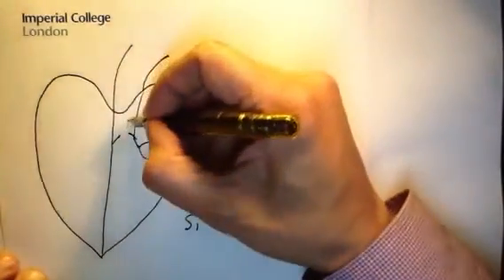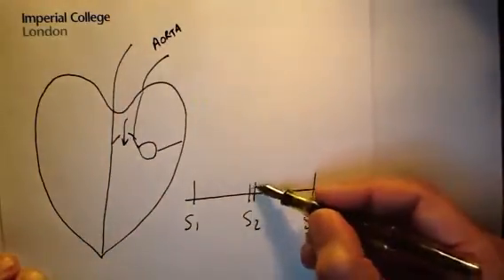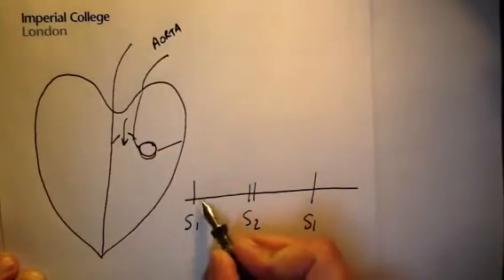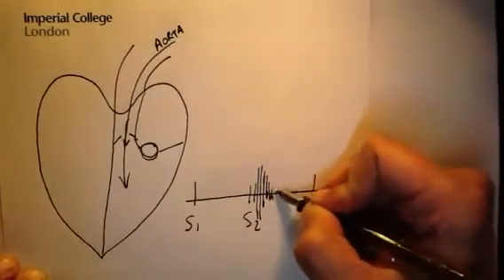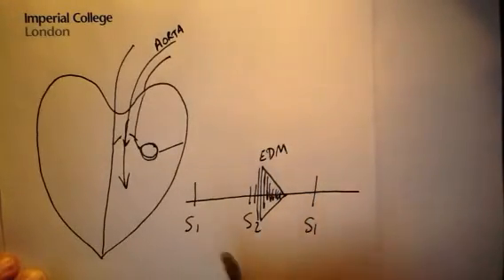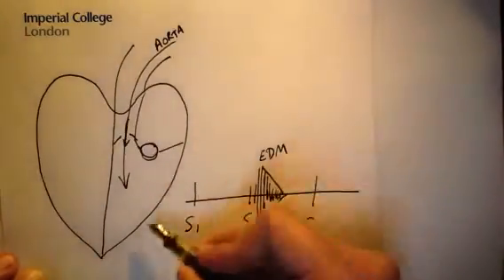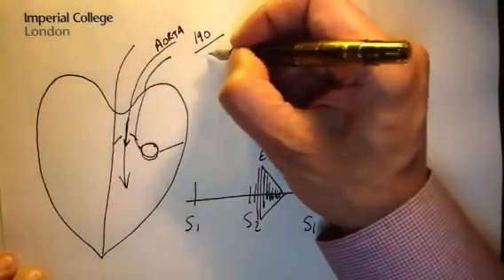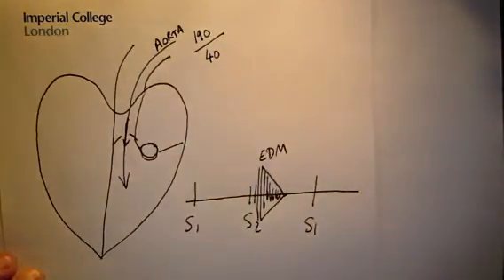Aortic regurgitation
Early diastolic murmur